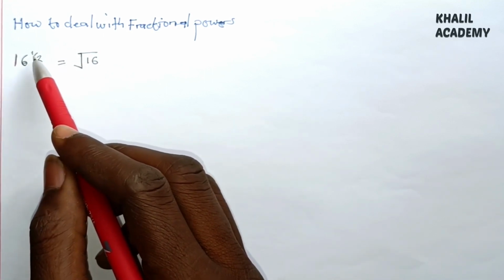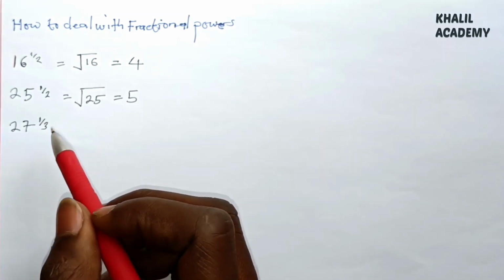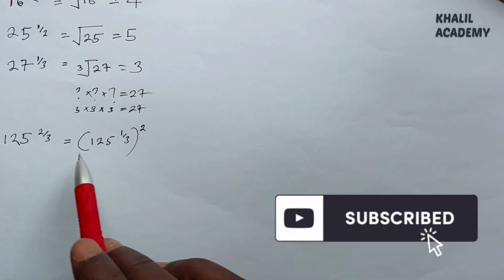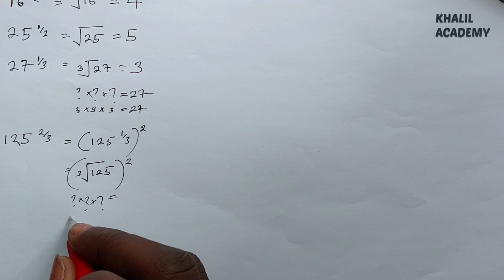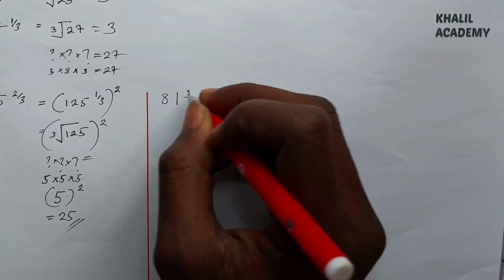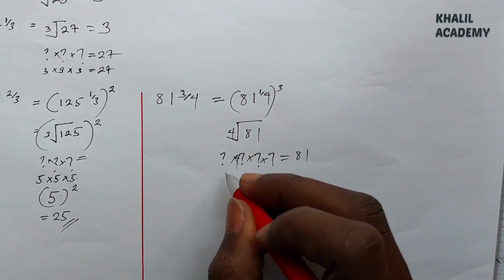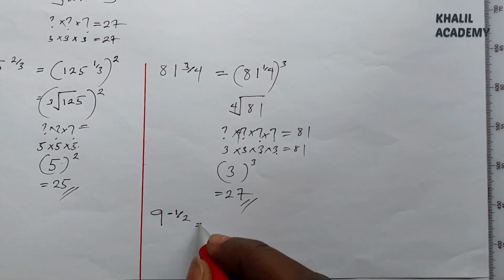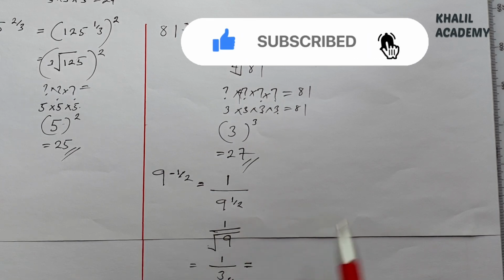How to deal with Fractional Powers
Indices - How to deal with Fractional Powers